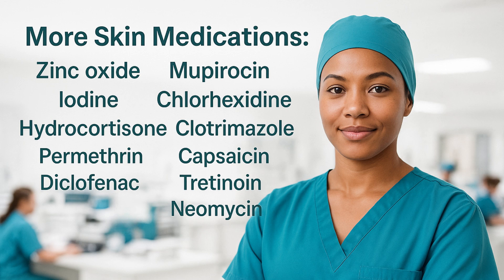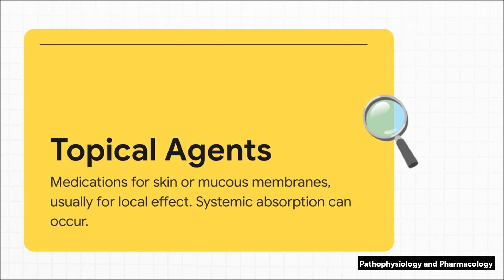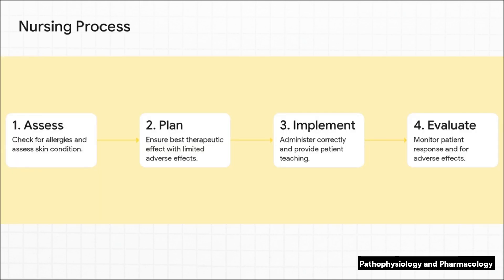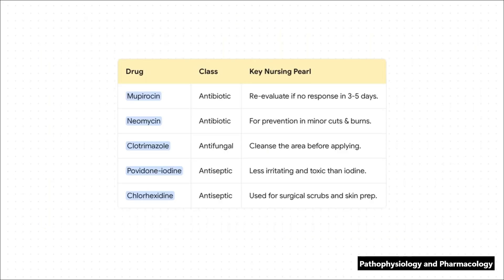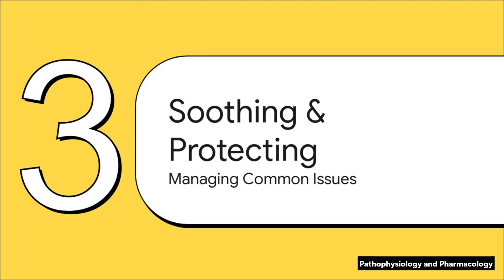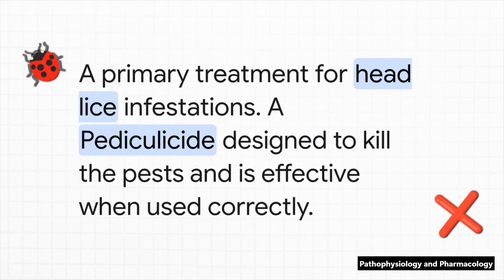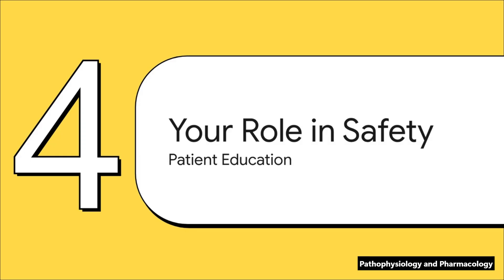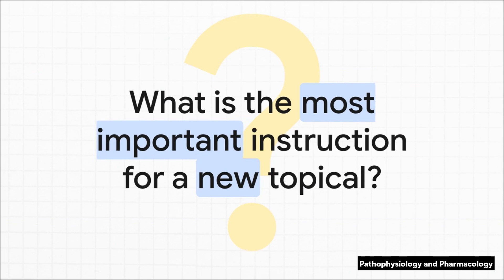Topical Medications Explained | Zinc Oxide, Mupirocin, Iodine, Chlorhexidine, Hydrocortisone & More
​@RNToolKit  This video reviews commonly used topical medications in nursing and clinical practice. Learn their uses, mechanisms, and key nursing implications for wound care, infection prevention, dermatology, and pain management.

Covered medications include:
Zinc oxide – barrier protection & wound healing
Mupirocin – topical antibiotic for bacterial infections (e.g., impetigo)
Iodine / Povidone-iodine – antiseptic for skin prep & wound cleansing
Chlorhexidine – broad-spectrum antimicrobial
Hydrocortisone – corticosteroid for inflammation & itching
Clotrimazole – antifungal for candidiasis & tinea infections
Permethrin – treatment for lice and scabies
Capsaicin – topical analgesic for neuropathic pain
Diclofenac (Voltaren) – NSAID for arthritis & localized pain relief
Tretinoin – retinoid for acne & skin renewal
Neomycin – topical antibiotic in combination products

✔ Nursing considerations: allergies, application technique, adverse effects
✔ Perfect for nursing students, NCLEX prep, and clinical practice